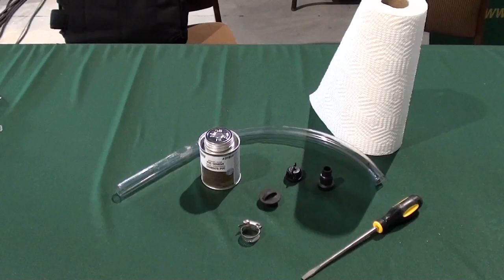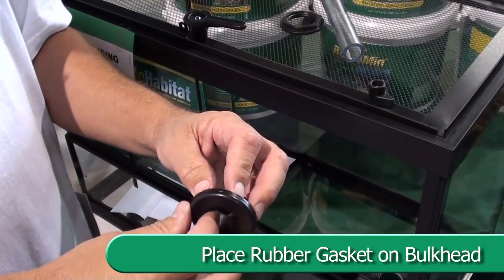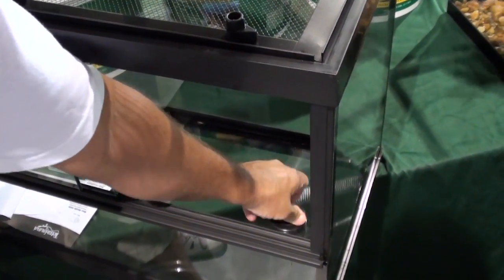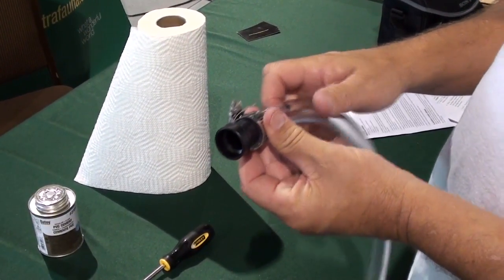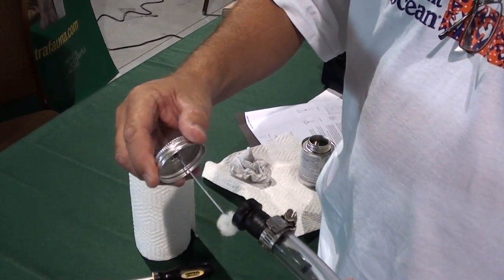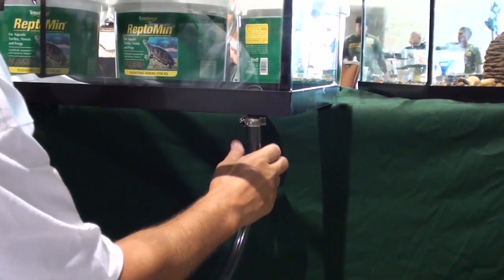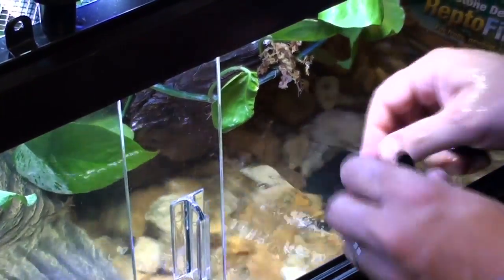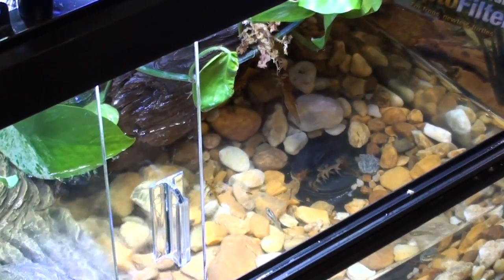How to Put Together and Install the Drain to the TetraFauna ReptoHabitat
Watch this video to learn how to put together and install the drain for the TetraFauna ReptoHabitat. The ReptoHabitat is TetraFauna's terrarium product for reptiles such as turtles, lizards, and snakes. The Drain makes replacing the water in your terrarium easy.